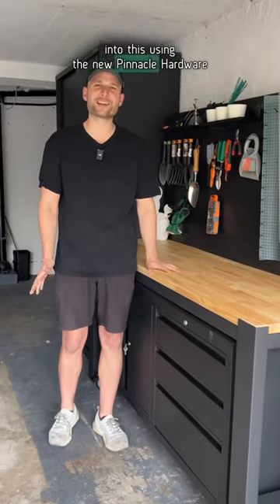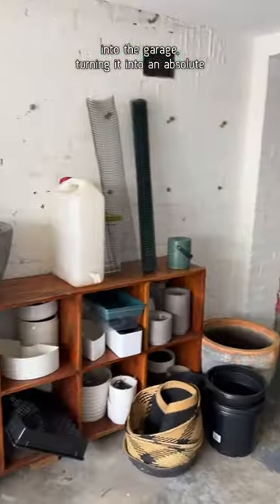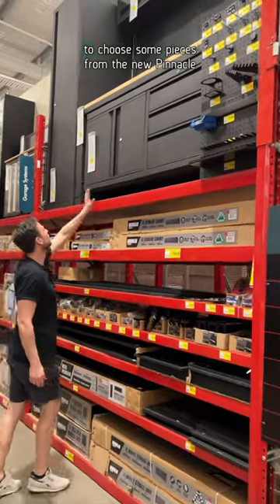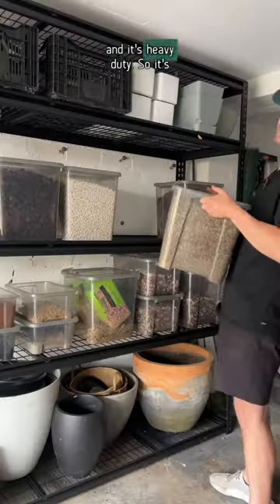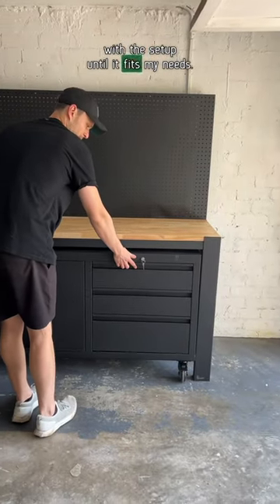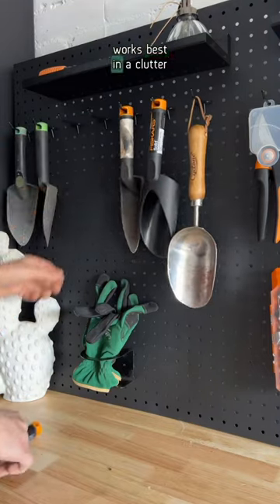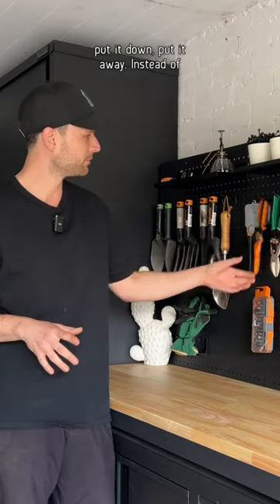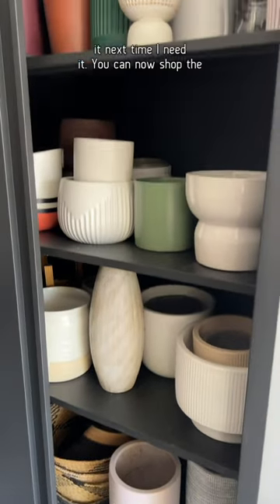Pinnacle Hardware is available at Bunnings